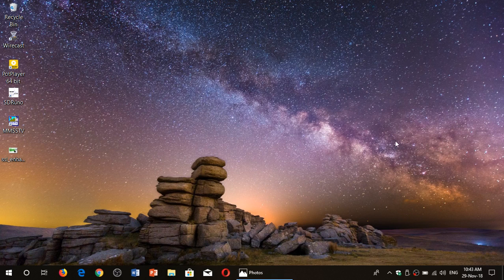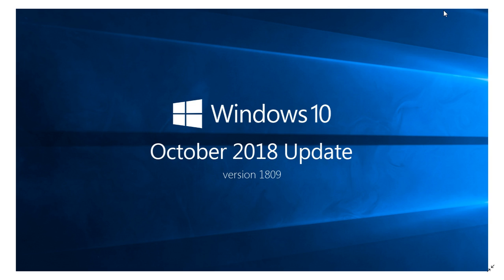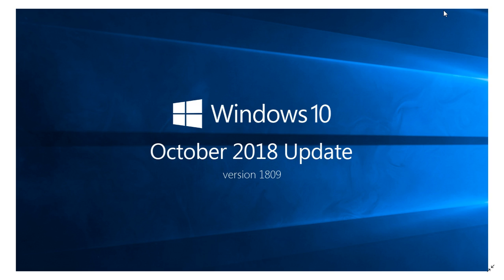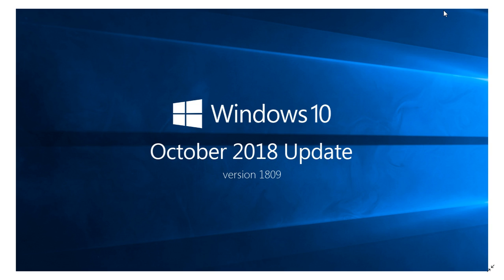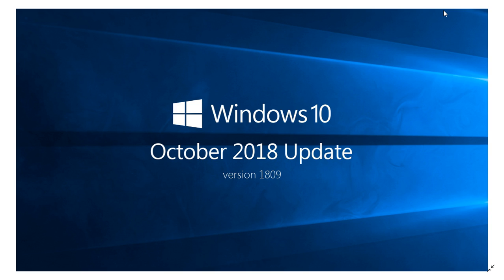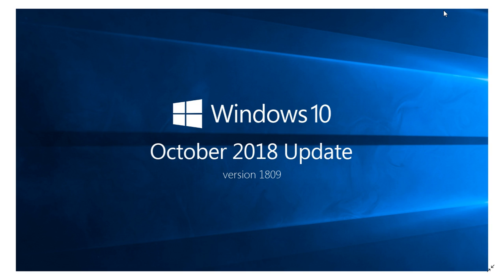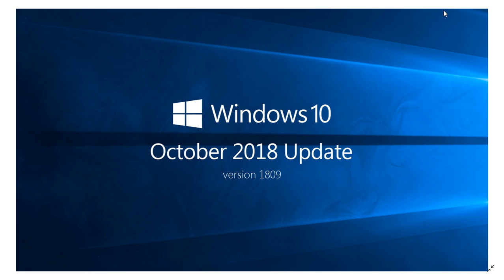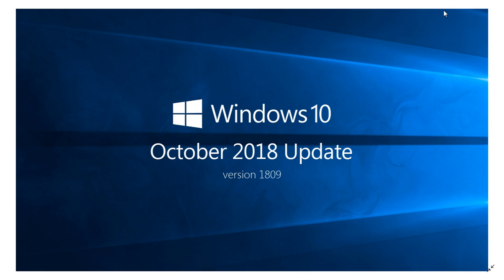Windows 10 October 2018 update First set of Intel Drivers released to fix problems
Intel Universal Windows Drivers are released with more to come